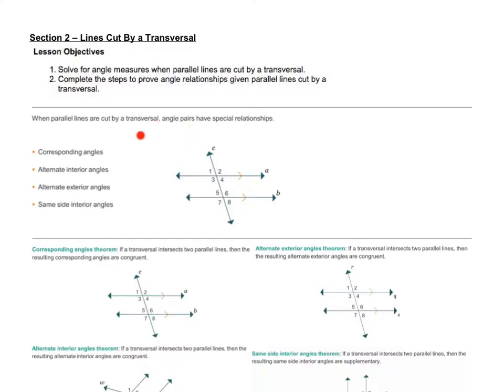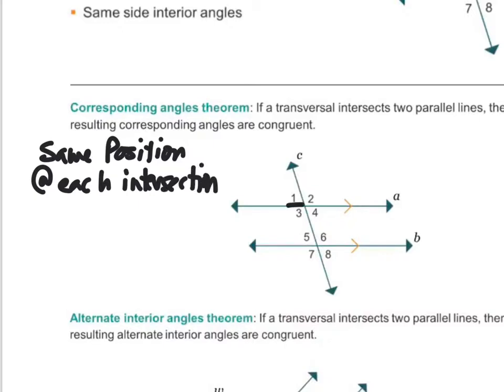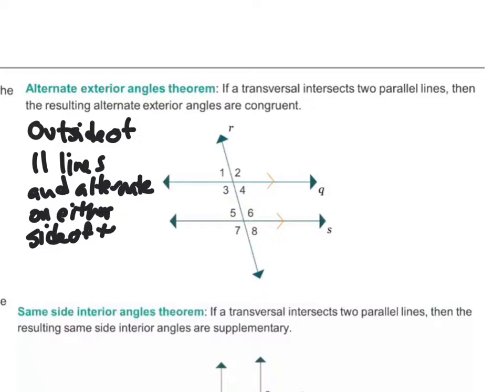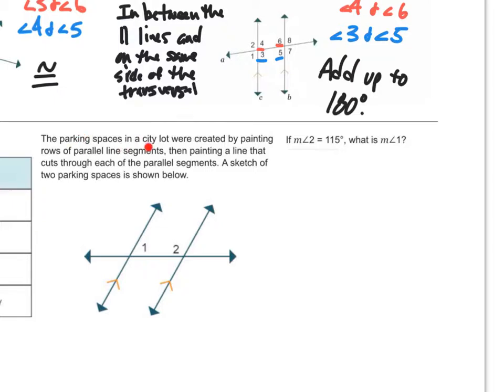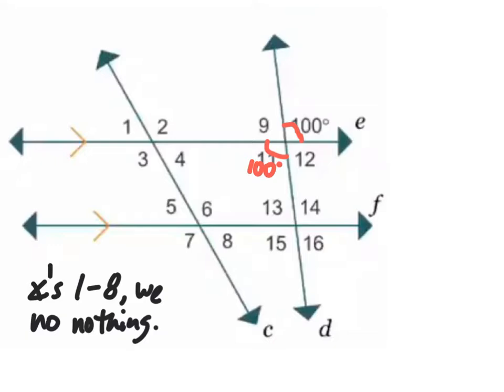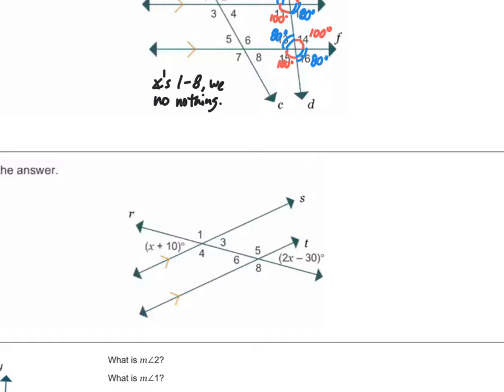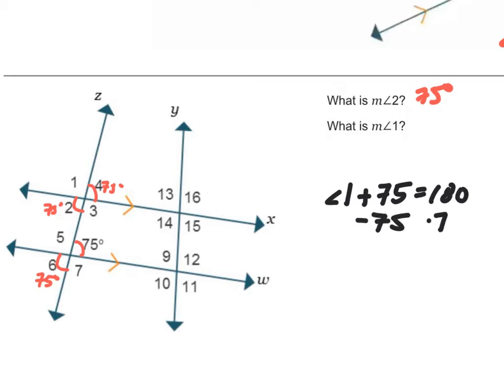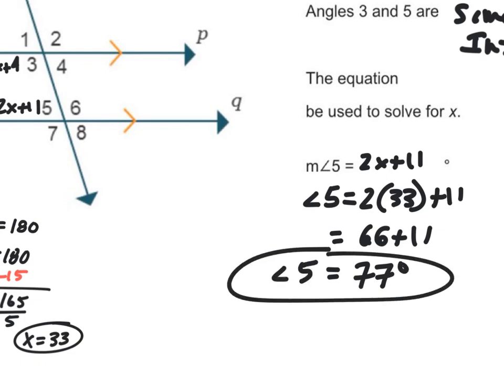GEOM - UNIT 3 - SECTION 2 - NOTES